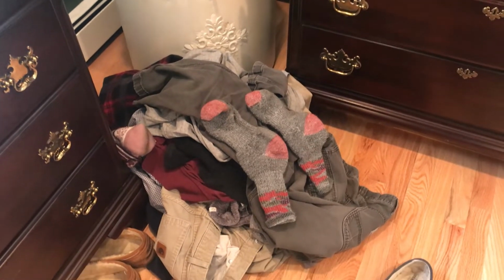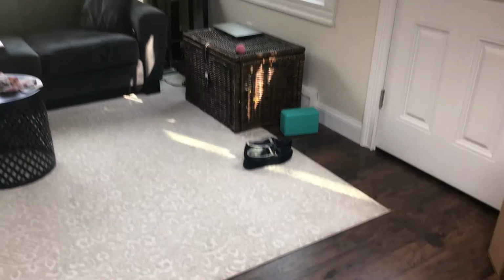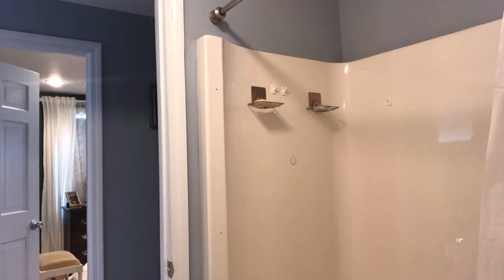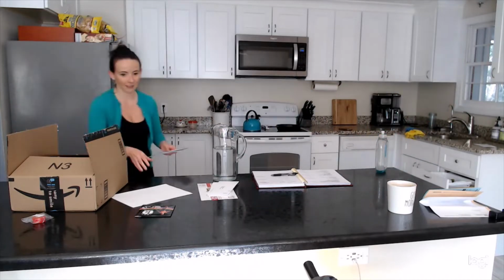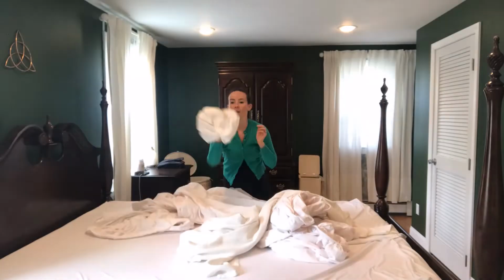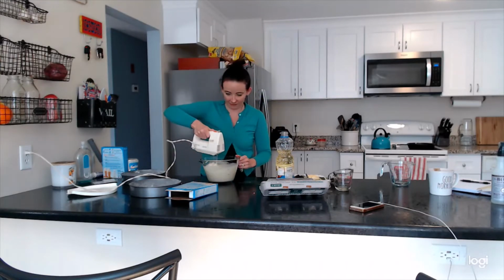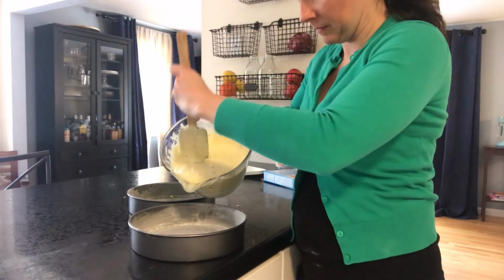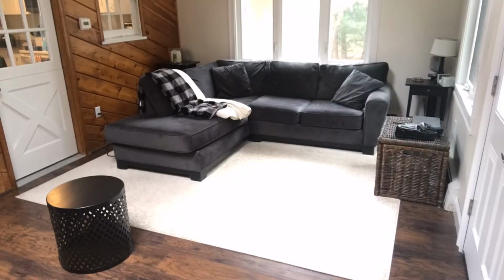My weekly cleaning routine | LET'S GET OUR ACTS TOGETHER!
Today I am bringing you along with me on my weekly house cleaning routine. My hope is that watching this video will inspire you to get moving too! Getting on a cleaning schedule has been such a blessing to me and I hope it will be for you too. like this video if you enjoy it! As always, thank you for your continued support. It truly means the world to me. Love you guys! XOXO, Tiffany